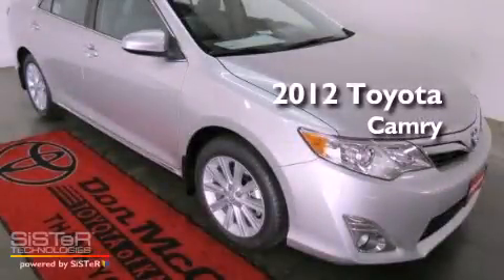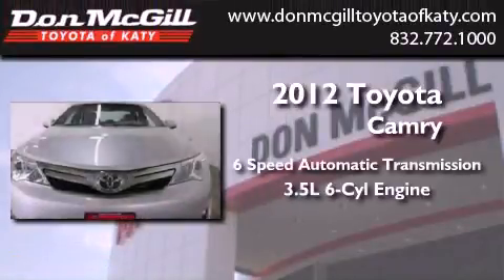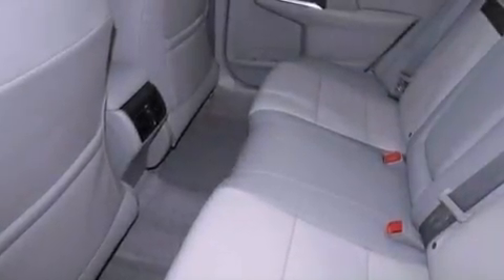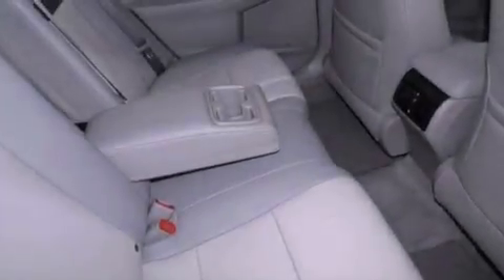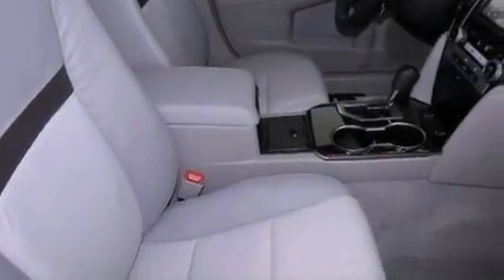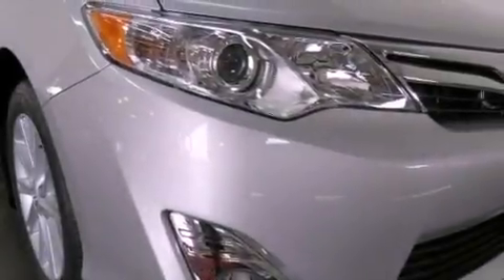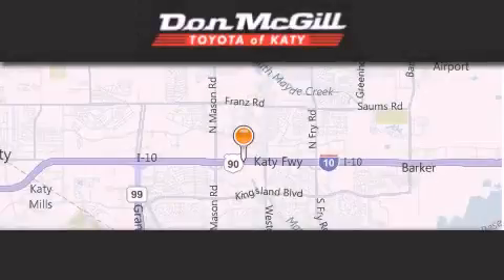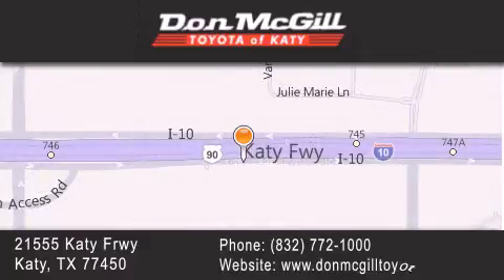2012 Toyota Camry Katy Texas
Year : 2012
 Make :
 Model :
 Engine : Gas V6 3.5L/211
 Trans . : Automatic
 Exterior : Classic Silver Metallic

 Interior : Ash
 Stock : 011829

 2012 Katy Texas